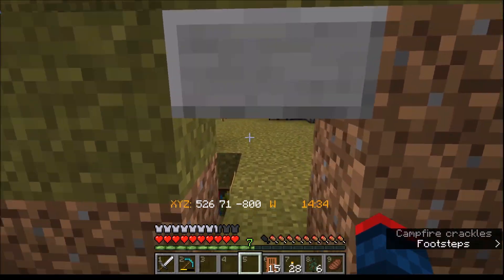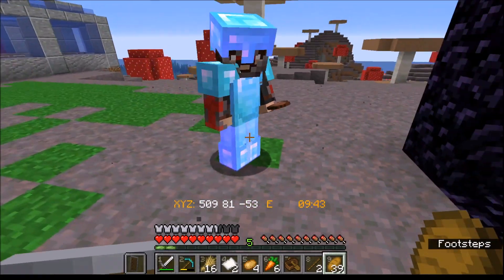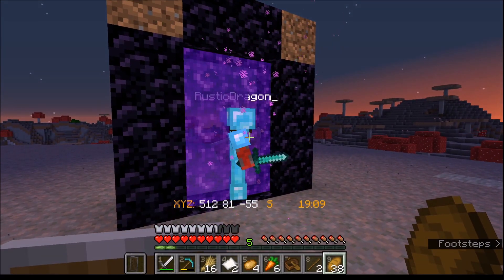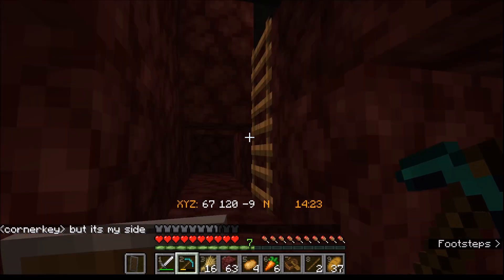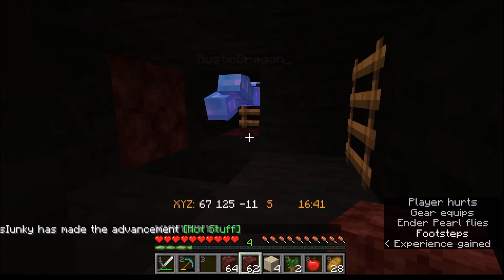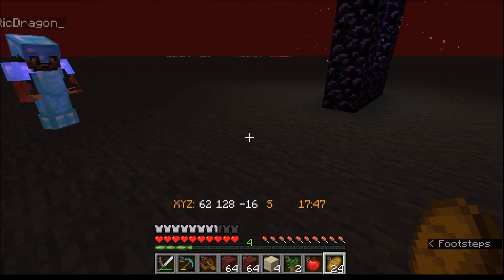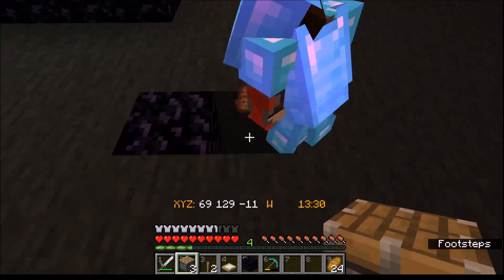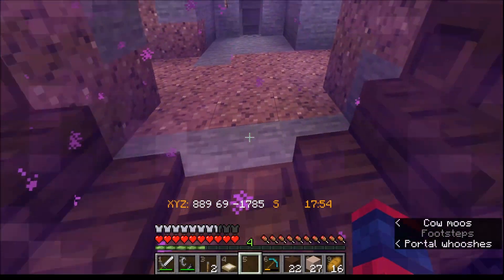Breaking Bedrock 2: Electric Boogaloo! - Autocraft 1.2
RusticDragon and I work together to break bedrock! I also buy some books and make a zombie spawner farm.